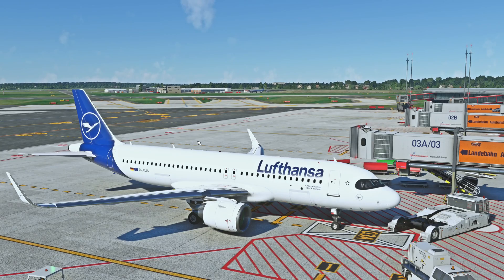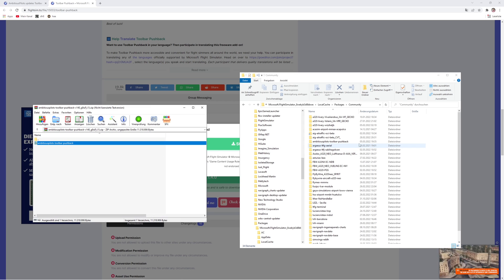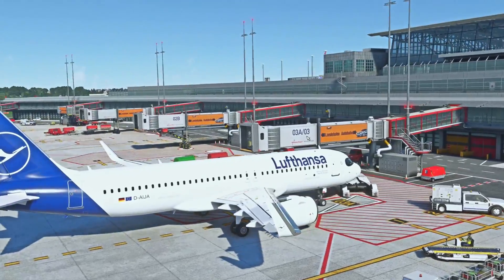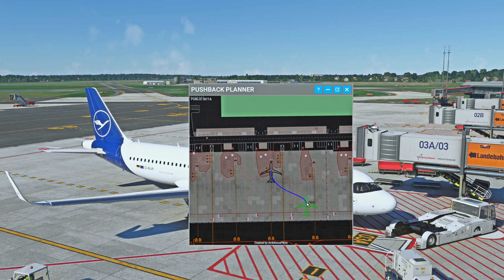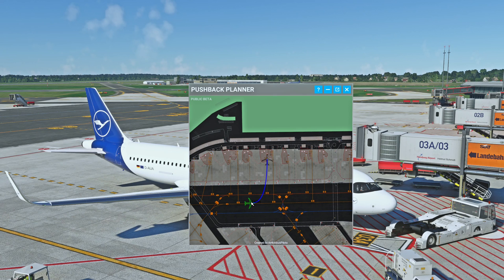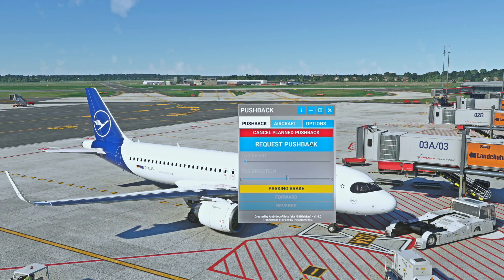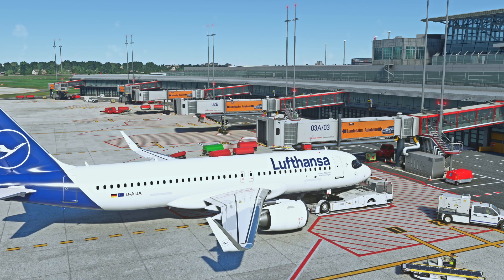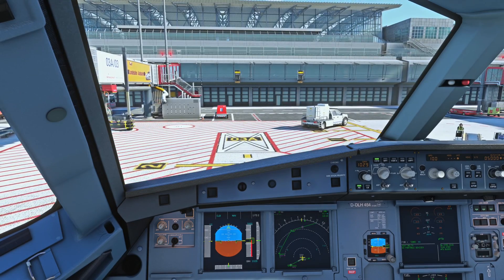New Toolbar Pushback Update with Preplanning! Microsoft Flight Simulator 2020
0:00-0:26 Introduction
0:26-0:53 Download and Installation
0:53-2:40 Pushback Preplanning
2:40-6:13 Pushback

You will find there also some old Flightsim Content.

Simulator: Microsoft Flight Simulator 2020 Update 8
Addons:
Navigraph Charts
AIG Manager
FlyByWire Simulations A320Neo
CRJ Aerosoft
Flylivestudio Banner
Airports used in this video:
EDDH Simwings

Specs :
Win 10
16 gb ram
RTX 2070
Ryzen 3700x
SSD 1TB
HDD 1TB
SSD 200GB

Thank your very much!